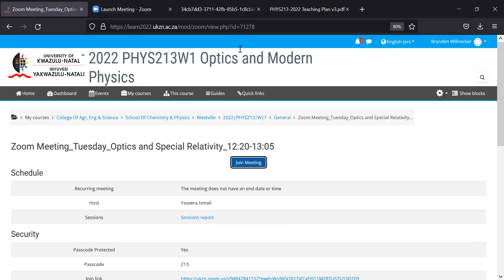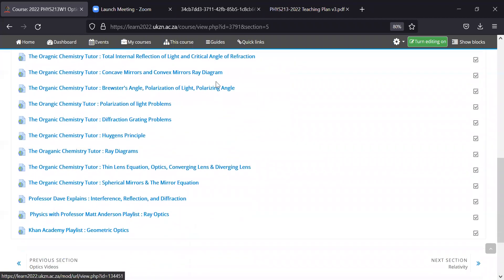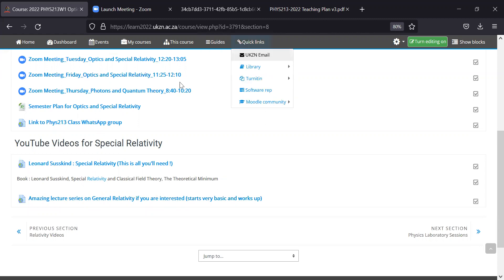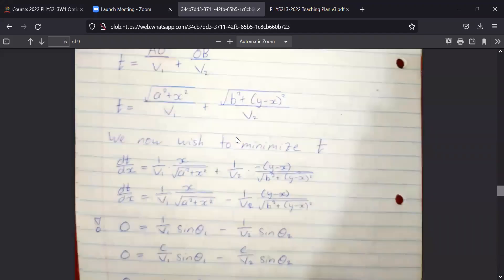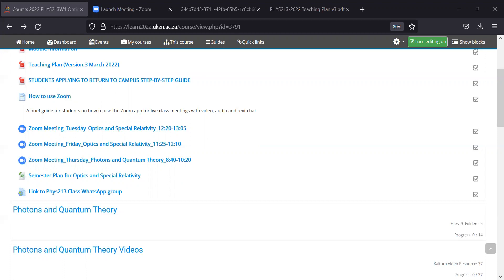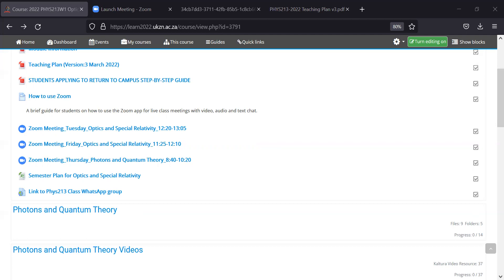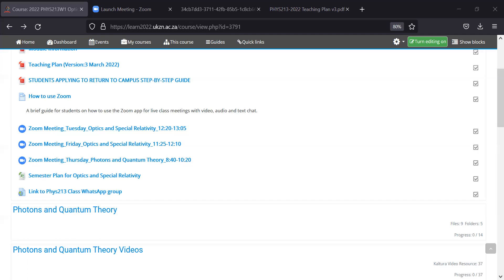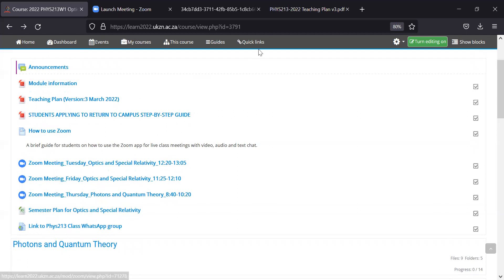Phys213 Lecture 1 Reflection and Refraction